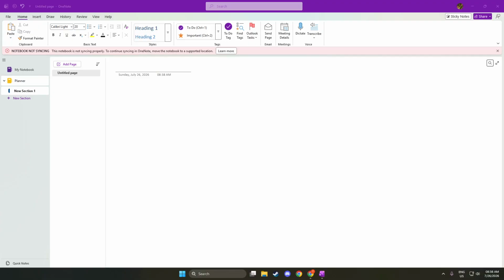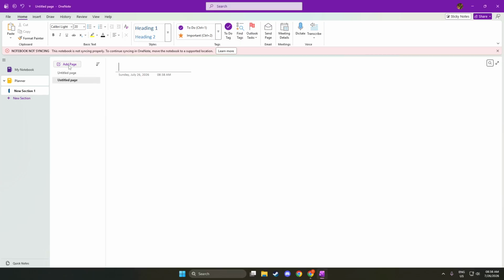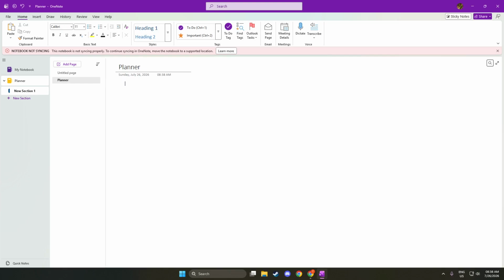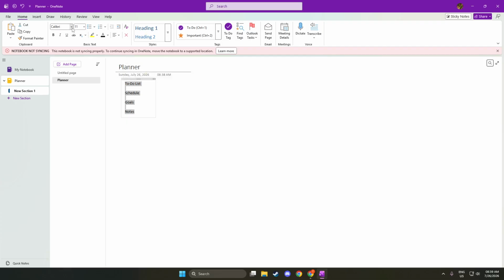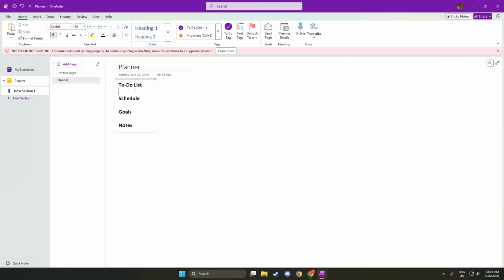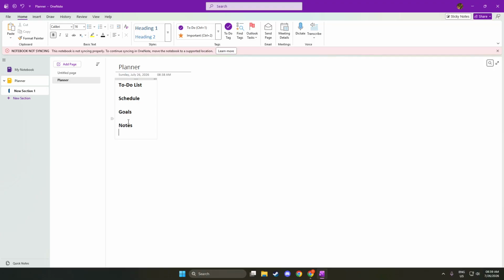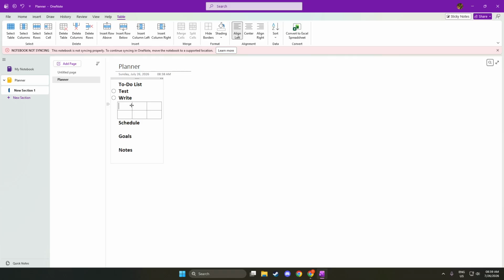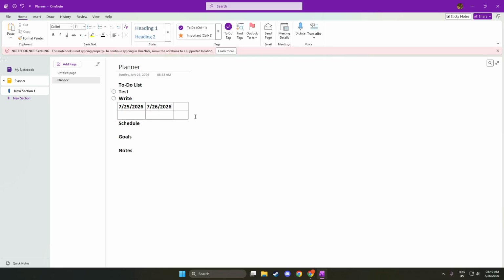How to Create a Planner in OneNote [2026 Full Guide]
How to Create a Planner in OneNote

Are you ready to take your planning game to the next level? In this video, we dive deep into "How to Create a Planner in OneNote." We'll start by exploring the user-friendly interface of OneNote, providing you with the perfect canvas to organize your thoughts and tasks. Learn how to set up your planner from scratch, including essential sections like your To-Do List, Schedule, Goals, and Notes. As we guide you through each step, you'll discover tips for maximizing productivity, such as using checkboxes for tasks and tables for your schedule. Plus, we’ll show you how to seamlessly link your pages for easy navigation. Whether you're managing daily tasks or setting long-term goals, this planner setup is your ultimate tool for staying organized. Join us and unlock the full potential of OneNote in your daily life!

OneNote planner, create planner, productivity tips, task management, organization, digital planner, OneNote tutorial, to-do list, scheduling, goal setting, note taking, time management, OneNote tips, planning tools, personal organization